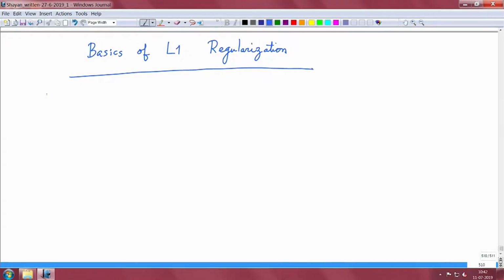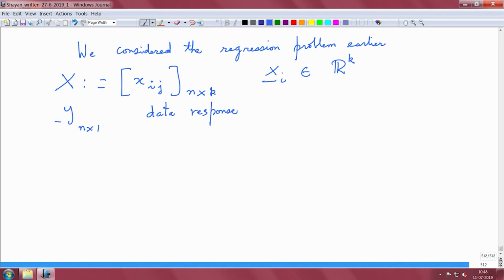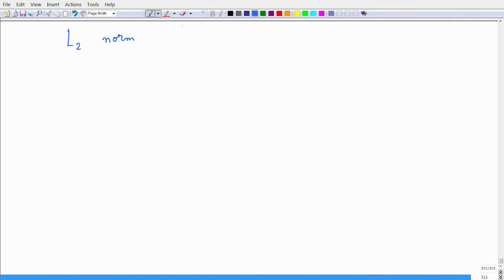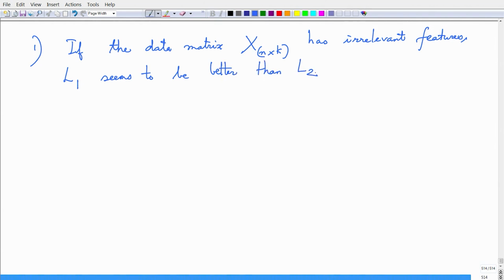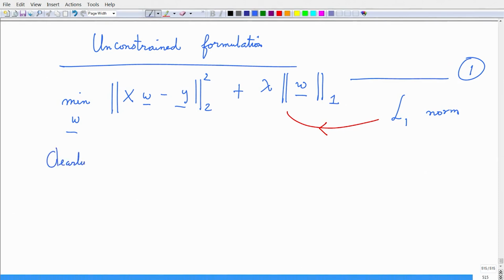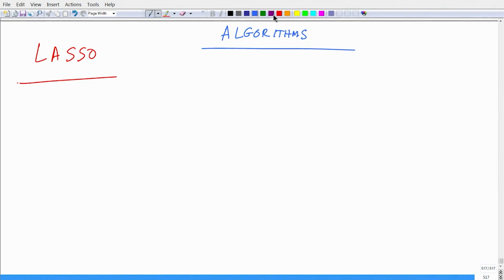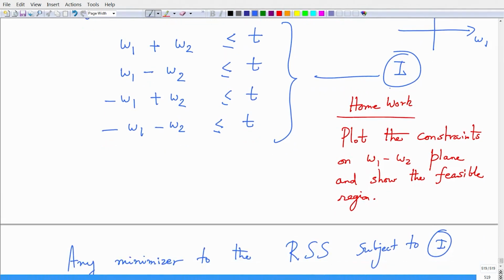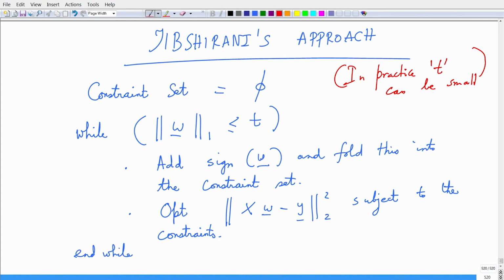Basics of L1 regularization